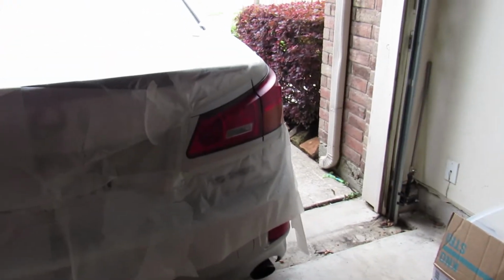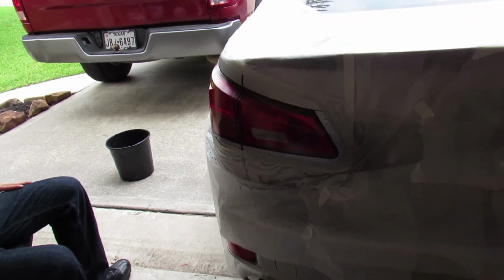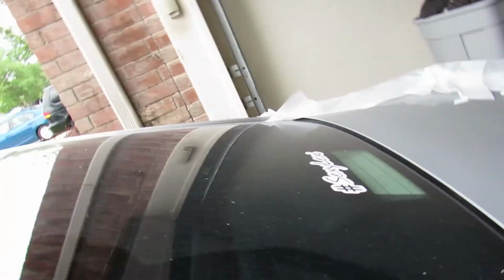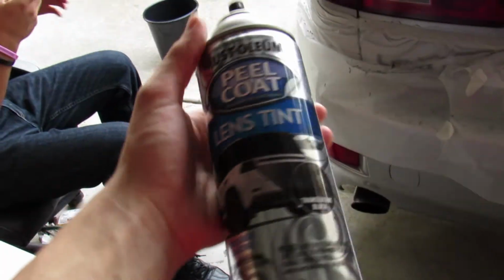LENS TINTING INSTALLATION